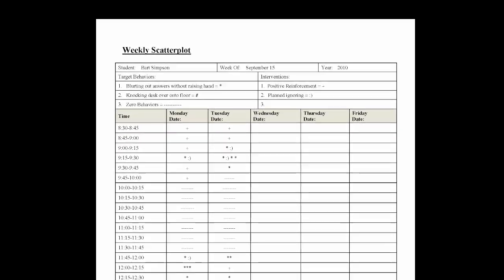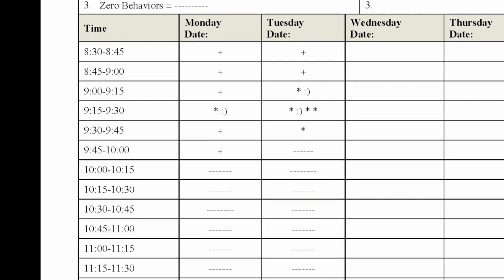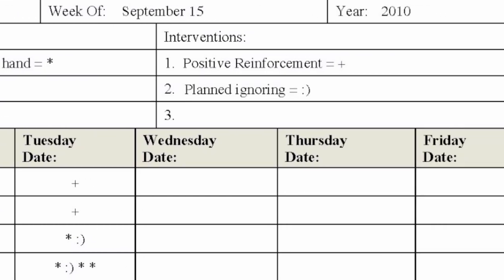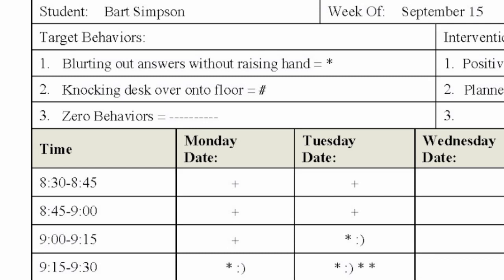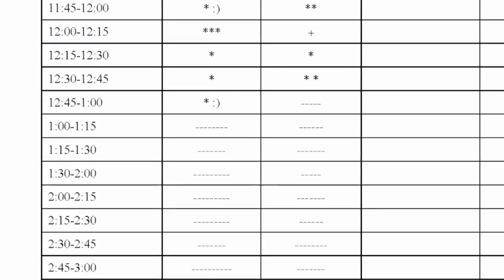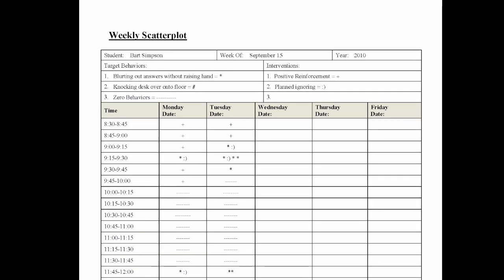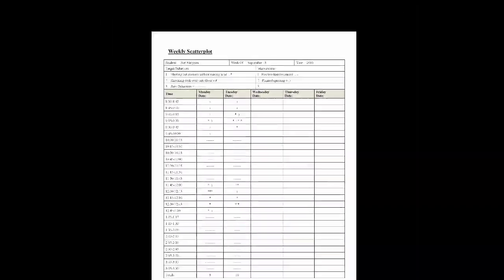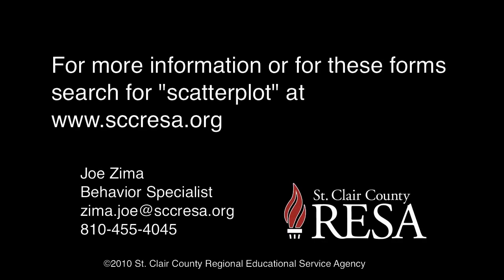Using a Scatter Plot Assessment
This video hosted by St. Clair Counties RESA's Behavior Specialist Joe Zima will show you how to properly fill out a scatter plot assessment tracking student behaviors.